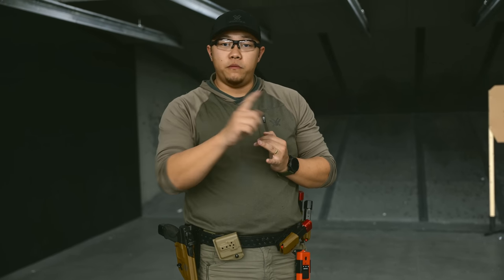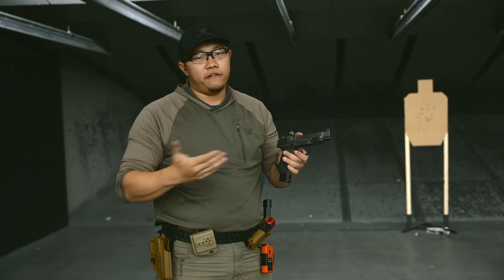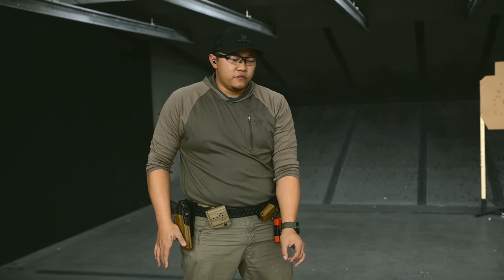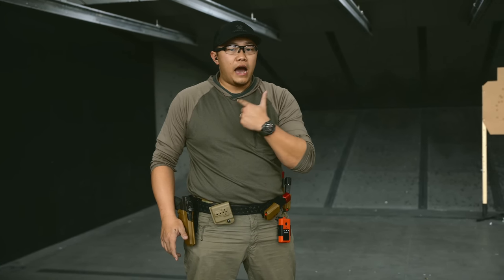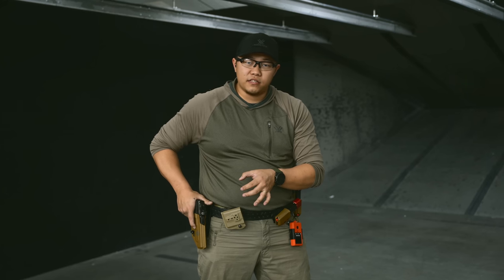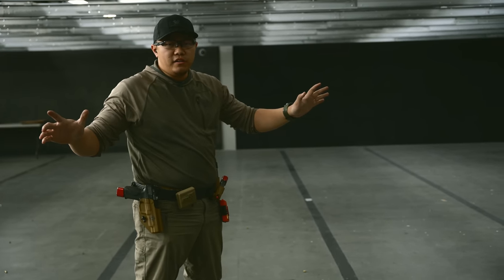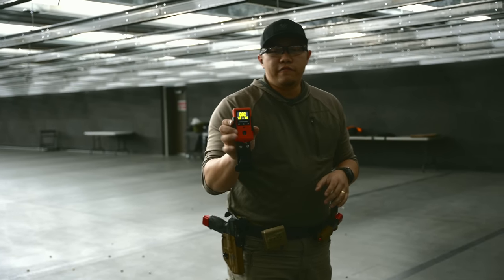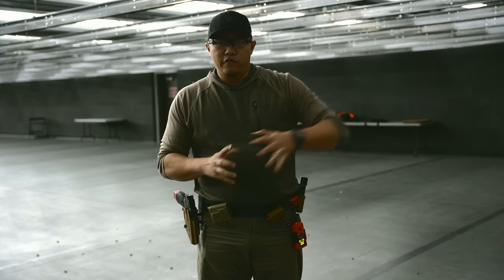How to Scoop Draw the Right Way: Sub Second Draws Have Never Been Easier!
Everyone has been asking for it so here it is: this is as detailed as I could be in exactly how I draw from OWB. Hope you all enjoy, and if you have any questions, but sure to hit me up in the comments.